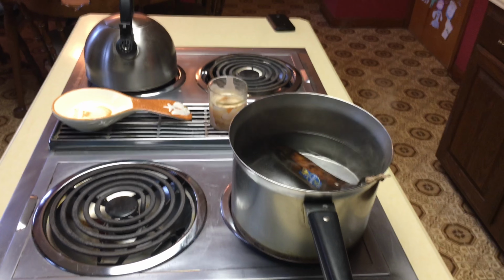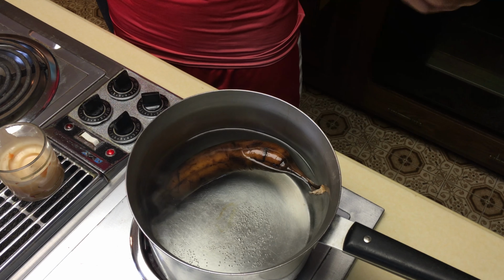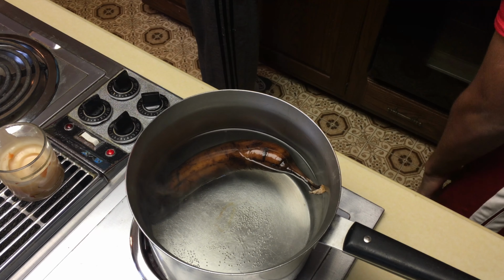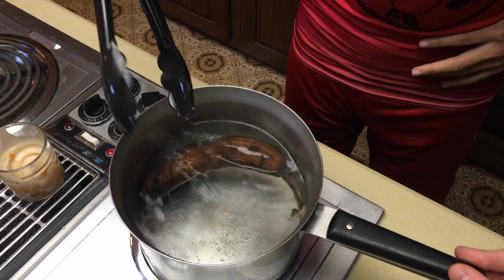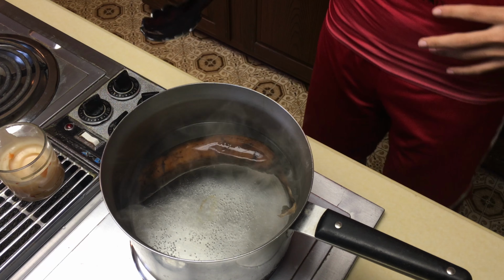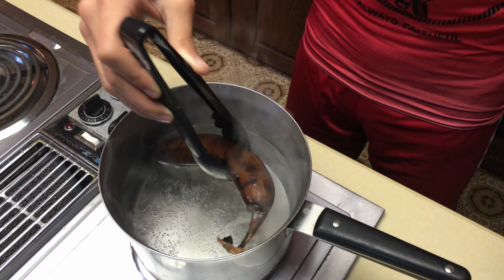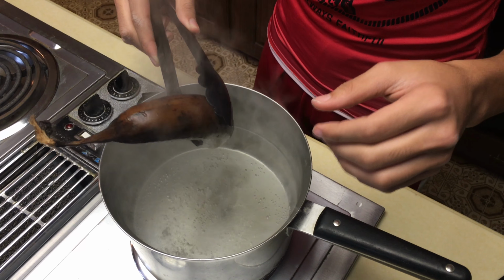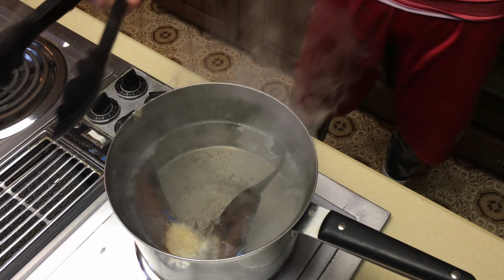We Gon Boil (A Banana)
Uay